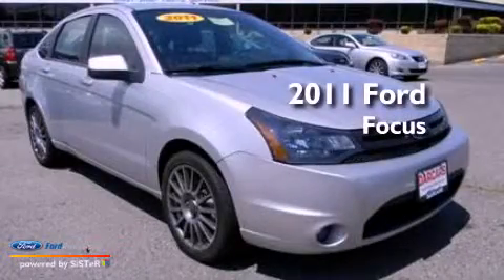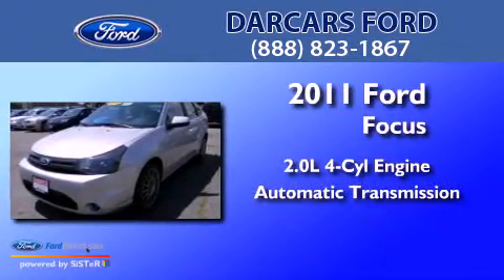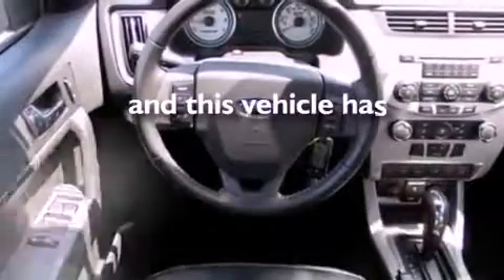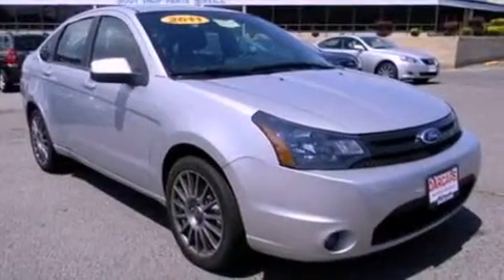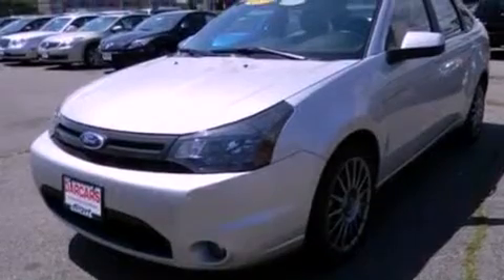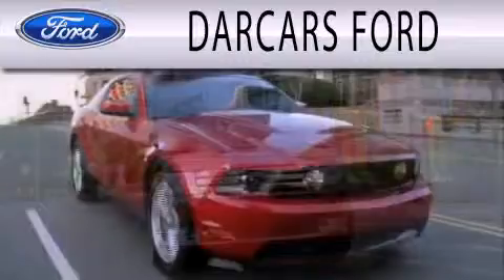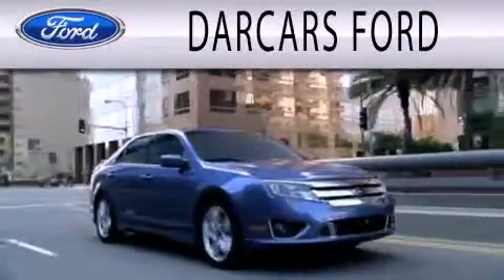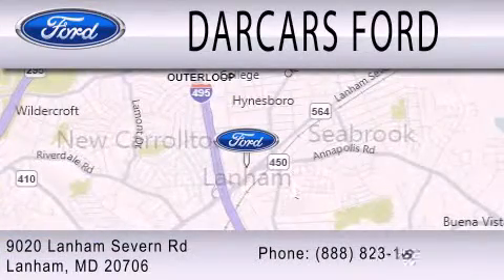2011 FORD FOCUS Lanham MD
Year : 2011
 Make : FORD
 Model : FOCUS
 Engine : 2.0L I4 16V MPFI DOHC
 Trans . : AUTOMATIC
 Exterior : INGOT SILVER METALLIC
 Miles : 34,609
 Interior : CHARCOAL BLACK
 Stock : P14818